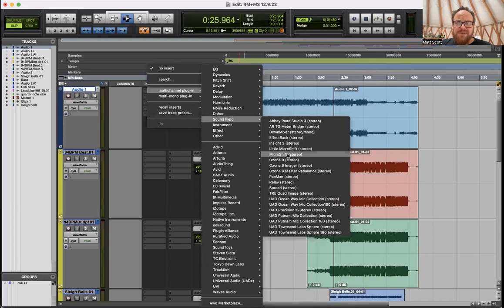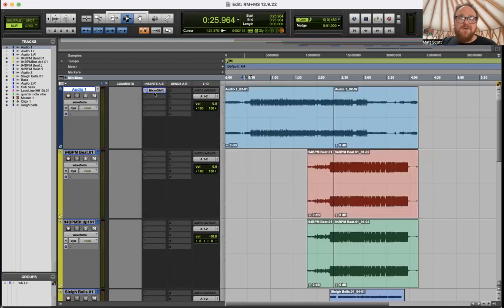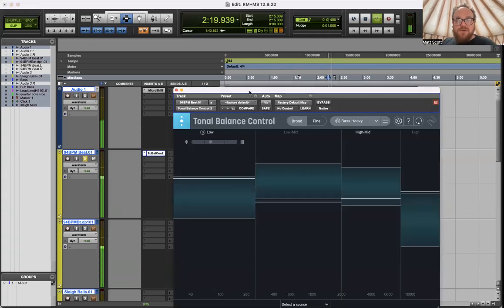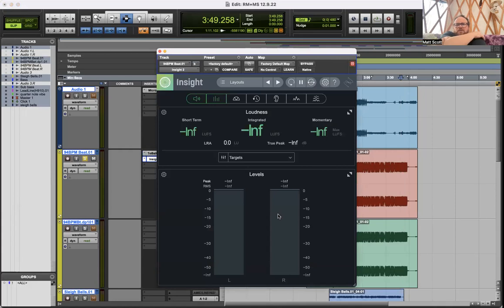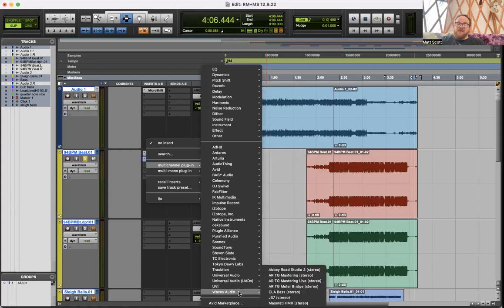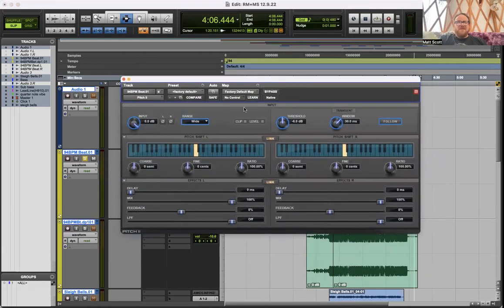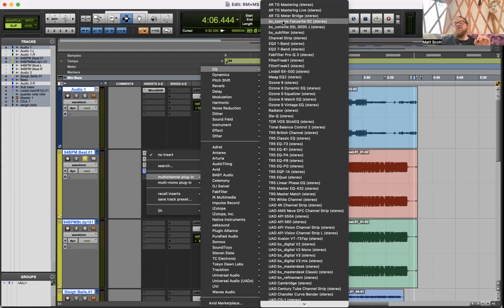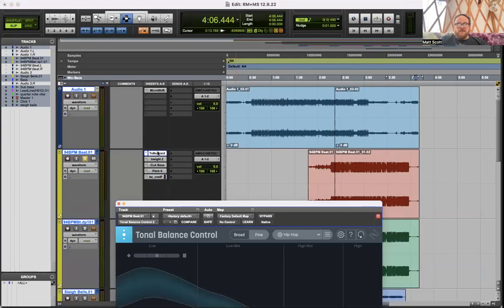MIXING AUDIO IN MY OFF-GRID YURT P.5: PLUG-INS THAT DEFY DESCRIPTION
Living off-grid and without internet in a yurt is a luxury in all ways. That said, getting electricity off of low wattage solar panels and smaller batteries means I need to be utilitarian when I can't make use of my Universal Audio plugins (which require an additional powered UAD interface to enable) or when I have plugins that require internet access to engage cloud liscensing.

Here, I share with you some of my go-to's when I'm mixing on a paired down rig with only my laptop, headphones and the ILOK.

More specifically, this video is a look at some of the plugins I use that don't fit into convenient boxes/standard plugin "types".

This is some inane content, but perhaps it will connect with an appreciative if not tiny audience.